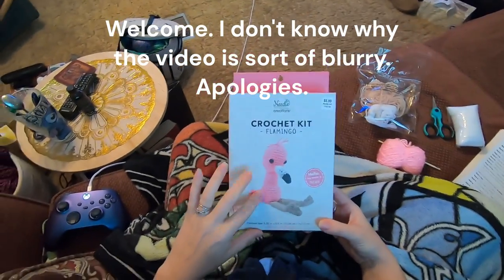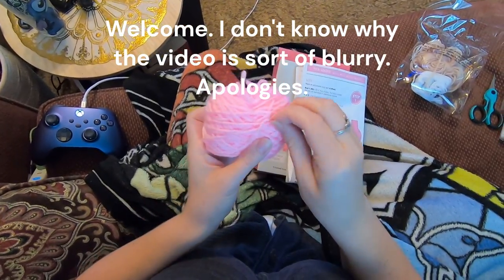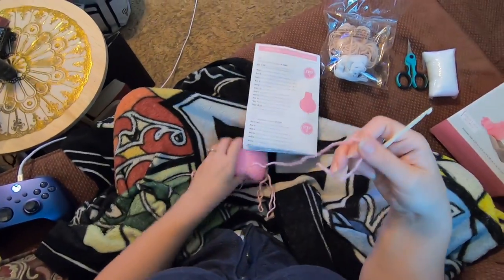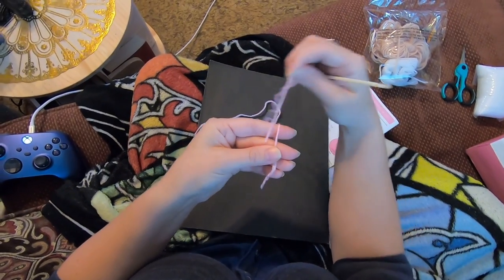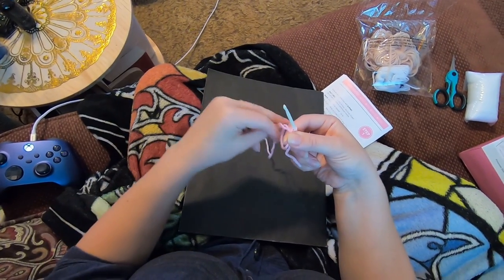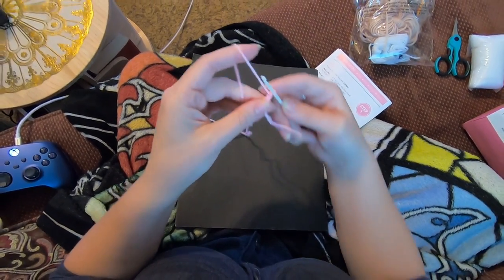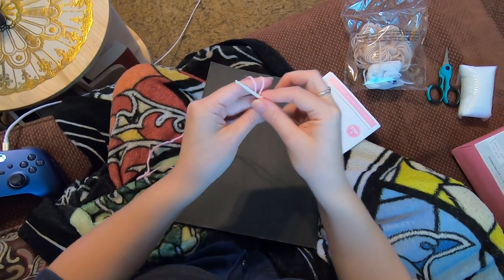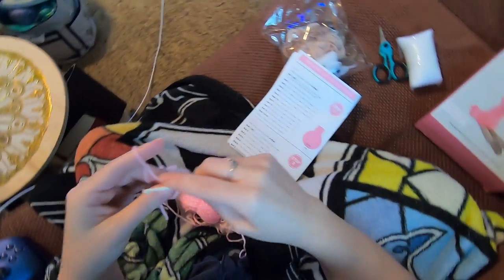Needle Creations Crochet Kit-Flamingo (Petals)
This video is a tutorial for this crochet kit by Needle Creations. I got it at Hobby Lobby. This is meant to show beginner crocheters how to follow the pattern provided by these kits. This video covers the whole kit.

Neither is there salvation in any other: for there is none other name under heaven given among men, whereby we must be saved.
Acts 4:12